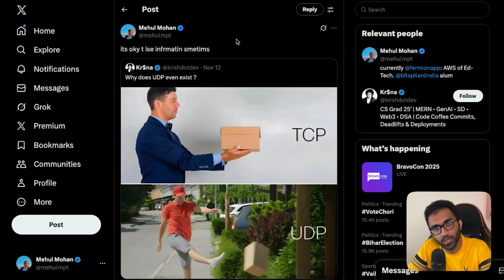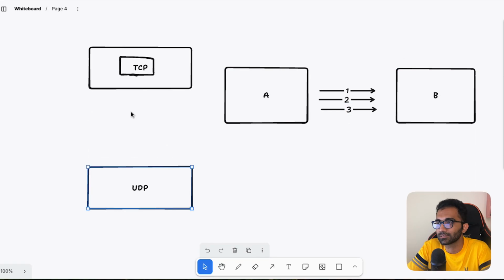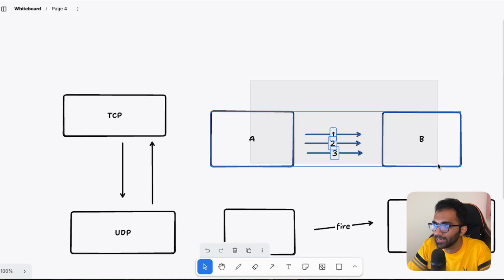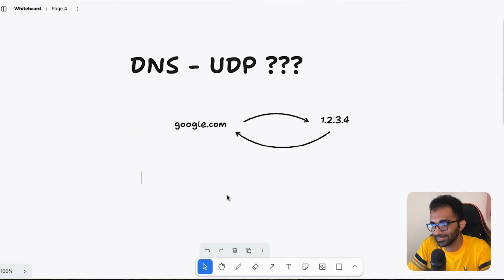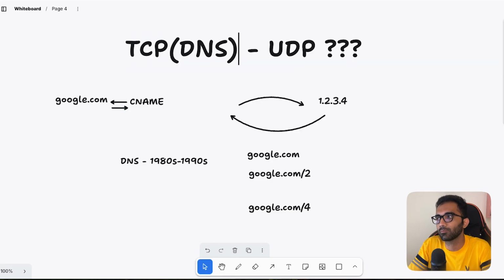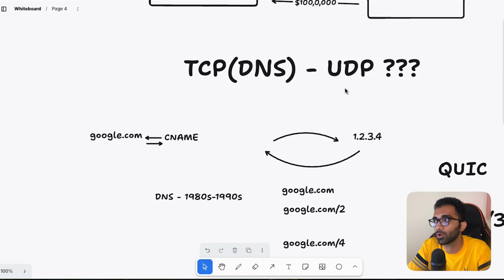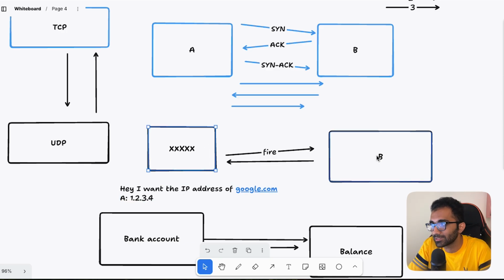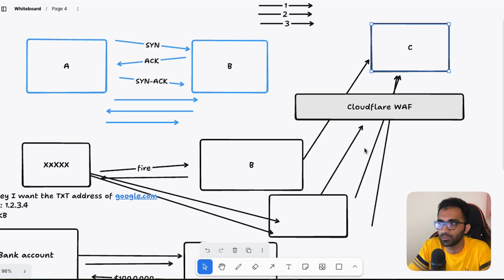why does udp even exist?